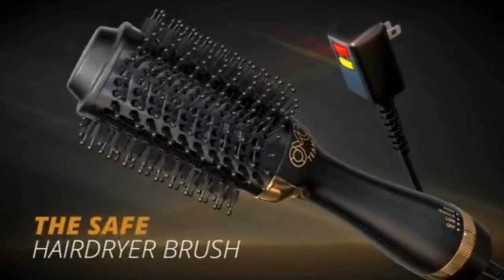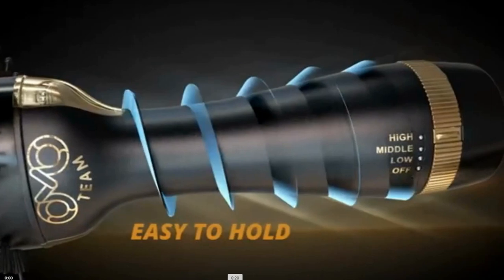[TOP 3 HAIR DRYER BRUSH] Best blow dryer brush😉Best hair dryer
✅REVLON One-Step Volumizer Enhanced 1.0
✅Professional Blowout Hair Dryer Brush
✅L'ANGE HAIR Le Volume 2-in-1 Titanium Brush Dryer Black

00:01 - Top 3 Hair  Dryer Brush
00:35 -  Best hair dryer brush
01:10 - Best hair dryer
01:55 - Best blow dryer brush
02:08 - Revlon One-Step Volumizer Enhanced 1.0
02:38 - Professional Blowout Hair Dryer Brush
03:15 - Thank you for watching, Subscribe

If you are looking for stunning hair with impeccable volume, shine and style, then you have come to the right place. The Hair Dryer Brush is an innovative and powerful ally when it comes to taking care of your hair. Combining hair dryer and brush functions, this revolutionary device is designed to deliver professional results without even leaving home.
Now you can say goodbye to juggling days with separate hair dryers and brushes, as the Hair Dryer Brush simplifies the drying and styling process in a single step. With its soft bristles and advanced heating technology, it allows you to dry, clean and model your wires at the same time, saving time and effort.
The versatility of the Hair Dryer Brush is one of its strengths. Regardless of your hair type - straight, wavy, curly or frizzy - this beauty tool easily adapts to your needs.
Discover the power of this revolutionary tool and achieve stunning hair, full of life and style

Note: Products may change price without notice.